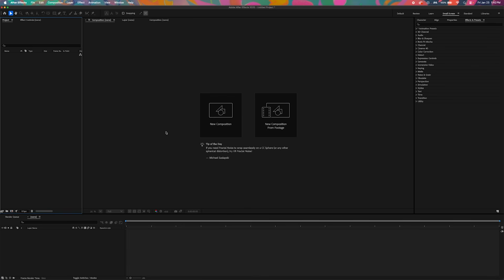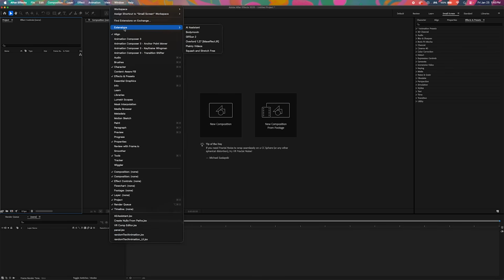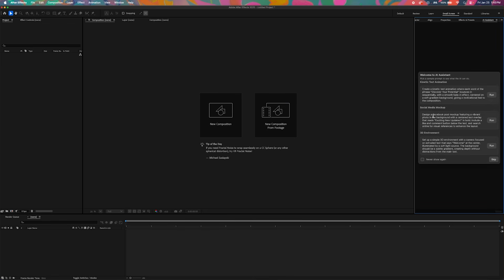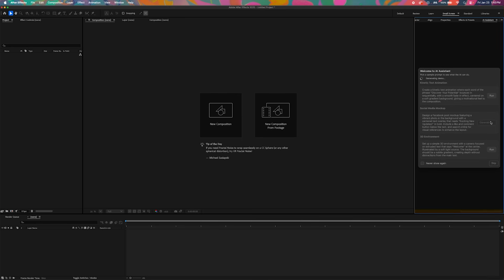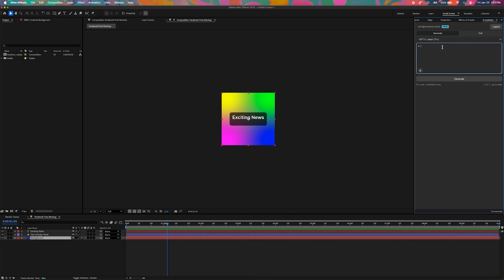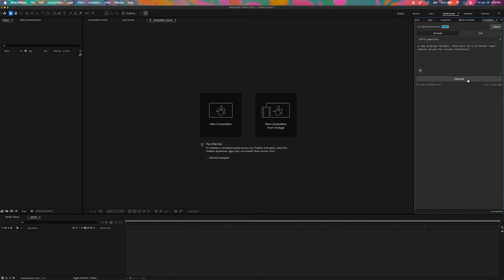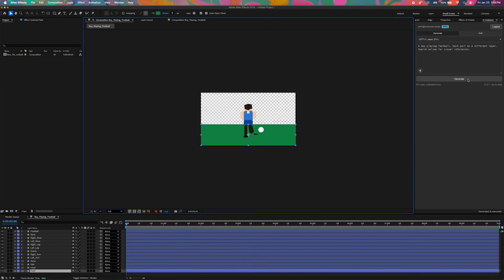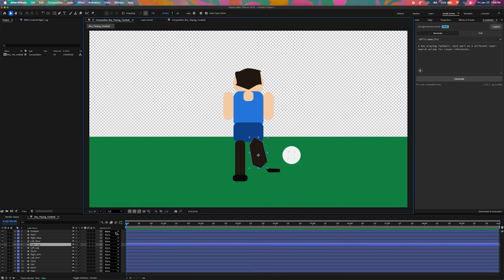AI Assistant for After Effects v1 3 1